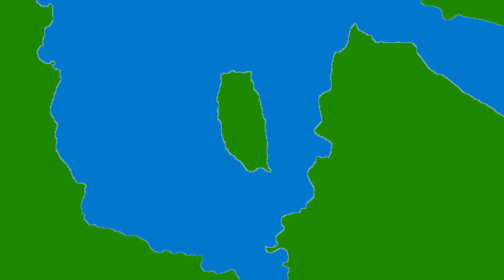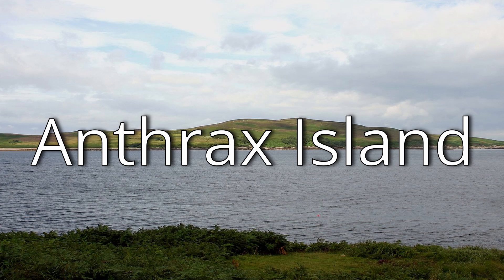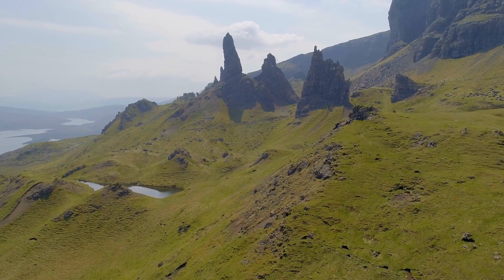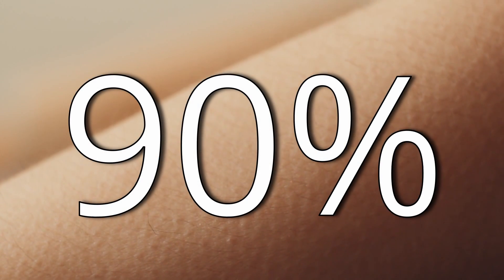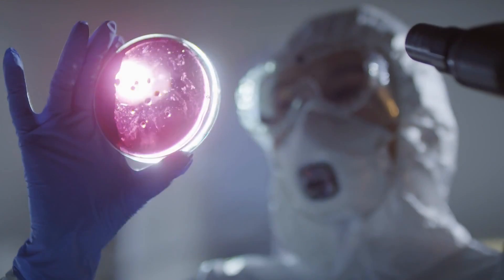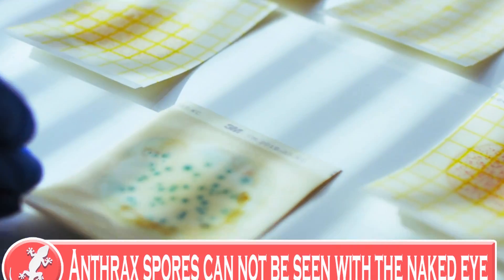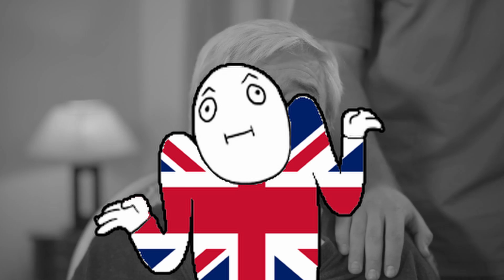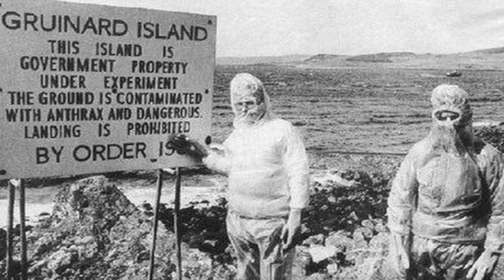Gruinard Island - The Anthrax Island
There was once an unassuming island located in the Scottish Highlands that was deemed the "deadliest island in the U.K" by many. What happened on this island? Is it still deadly today?

In  this video, we discuss the Anthrax Island.